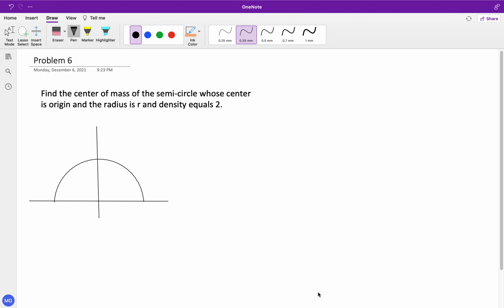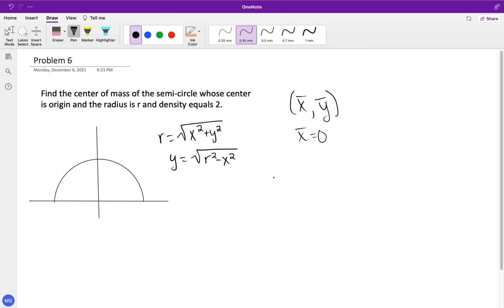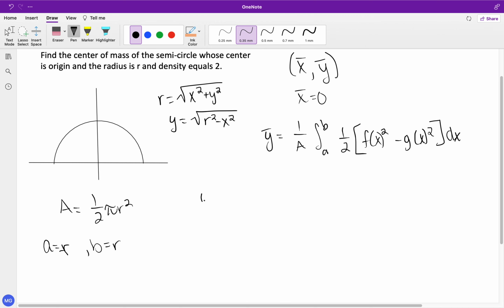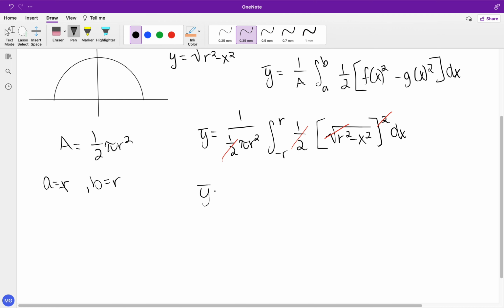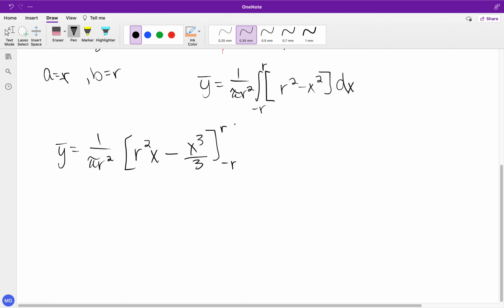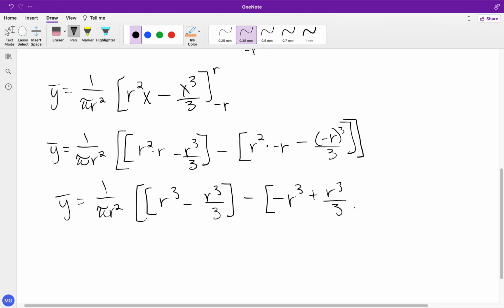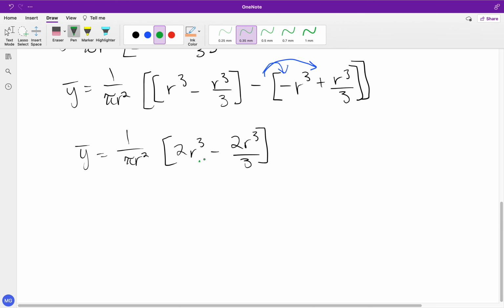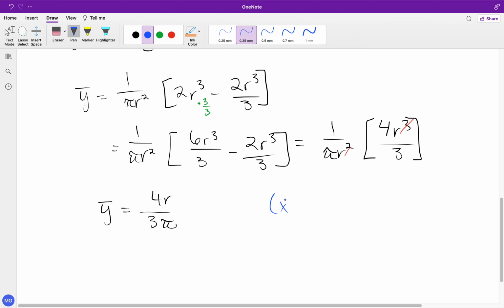Video for Optional Exam Corrections Problem 6